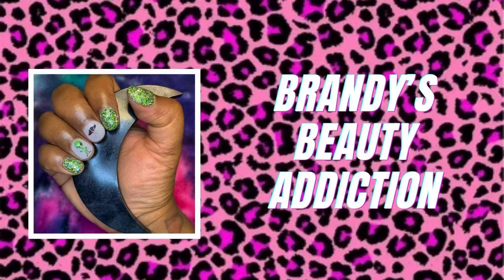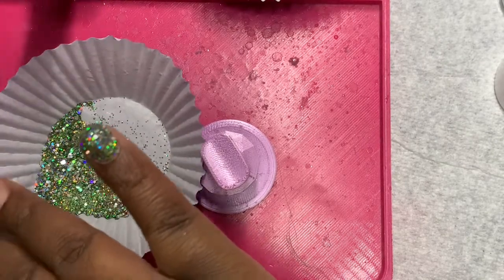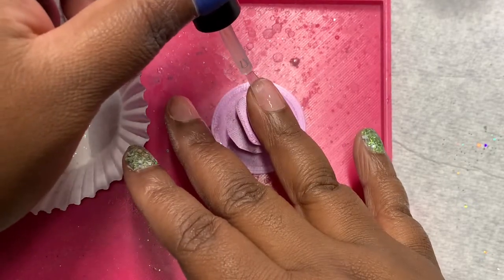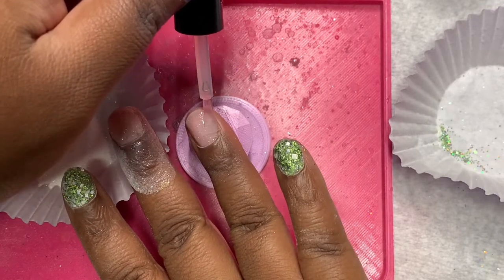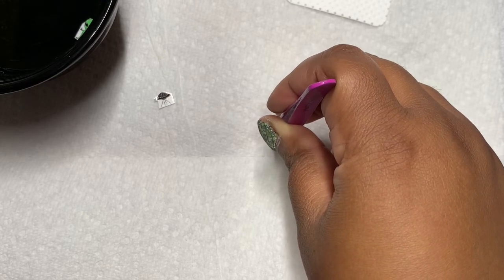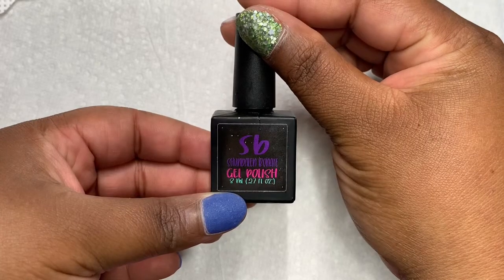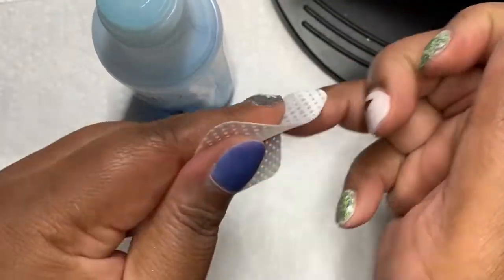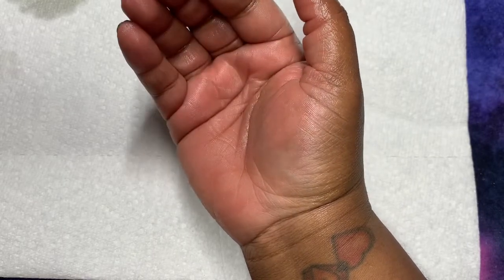I hope The UFOs Like This Mani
My allergies was acting up and made it challenging to do voice over

Products
Gelish Nail Surface Cleanse
Shundalen Bonate Peel Off Base Coat
Shundalen Bonate Gel Base Coat
Shundalen Bonate No Wipe Top Coat
Kiara Sky Gelly Tip Builder
Ten X Tina Dip Base
Ten X Tina Dip Dip Cure

Brandy Loves Beauty Moonchild
Nellie Belles Nails UFO
Clear Dip Powder

Nail Prop Shop Saving Tray
Liquid Layers Bottle Holder and finger rest
The Nail Coop Nail Mat

Mani Bee Snicker Doodle Cuticle Oil